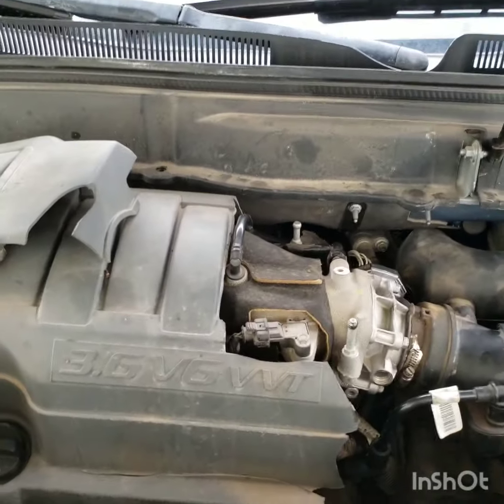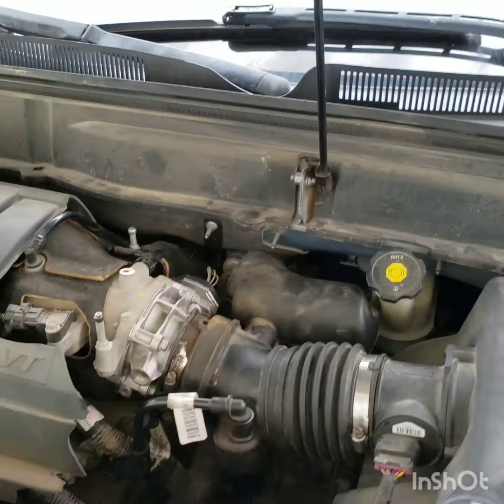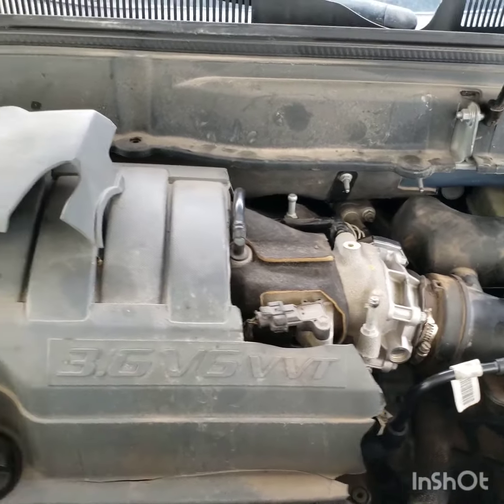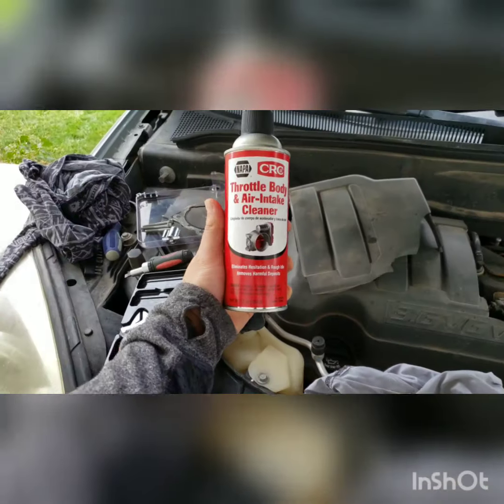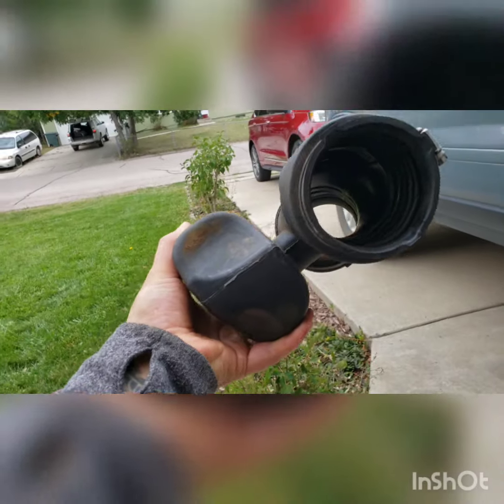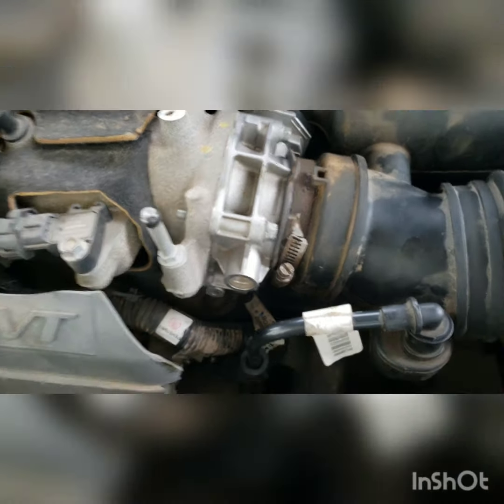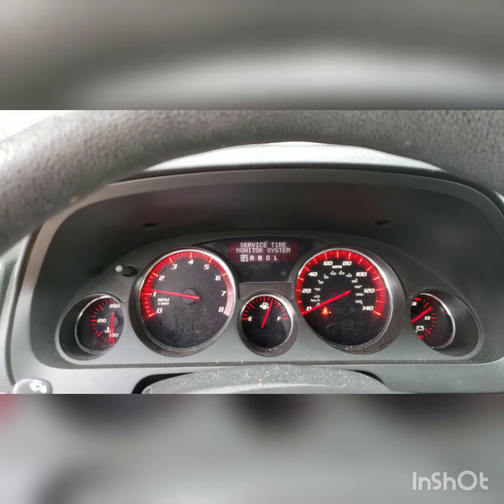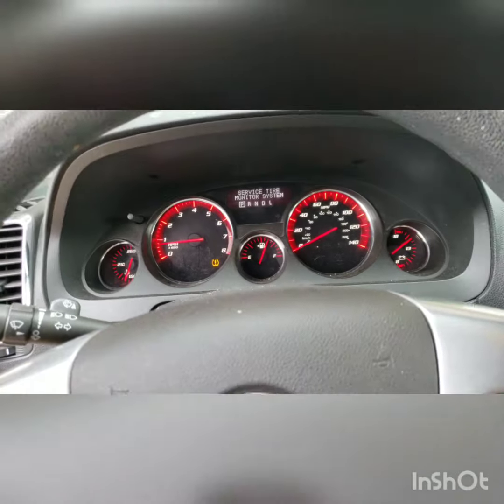Engine power reduce easy fix GMC acadia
Guys this work with my acadia for some time but when I change the purge valve wish is connected with the throttle !!   is only 40 $ after that I had no problems with that again !!
Save hundred of dollars by doing it your self !! Easy fix clean throttle and air that was it ! Fix ! Mechanic was gonna charge me alot of money to fix all I spend was 5 dollars ! If i can do it you can do it !!